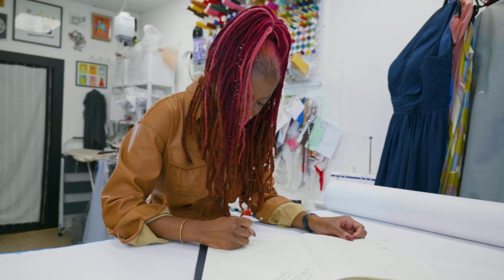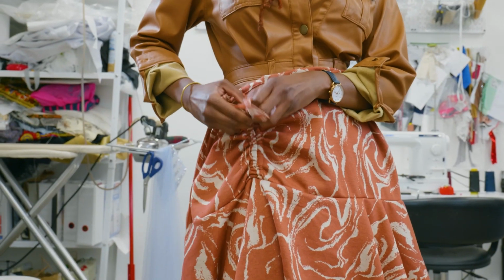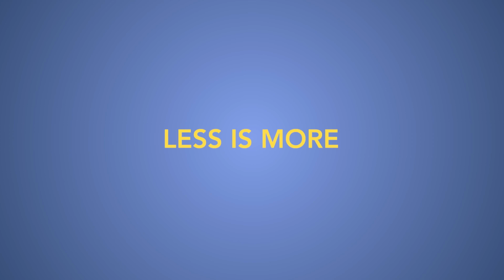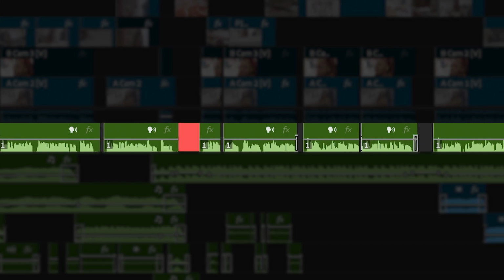How to Make a Docu-Style Commercial | Breakdown & BTS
Using a documentary style can be a powerful tool for brands to build authenticity with customers. In this video, I break down how I shot and edited a docu-style commercial for a local company.

0:00 Intro
00:32 The Project
01:02 What is Docu-Style?
02:16 Production
03:01 Interview Setup
05:24 Post-Production
06:40 Conclusion